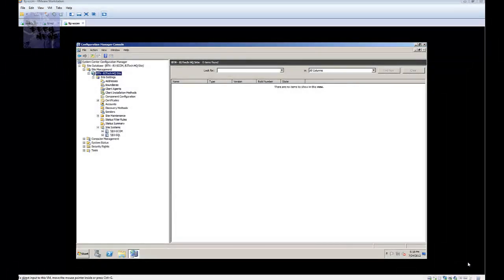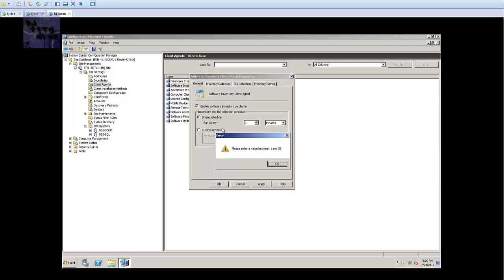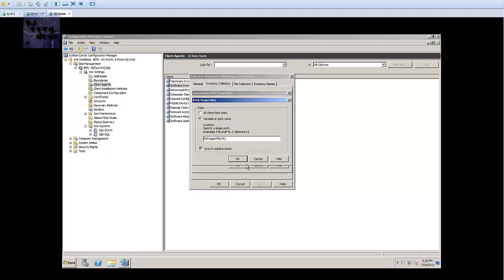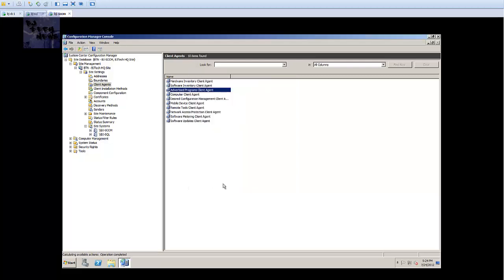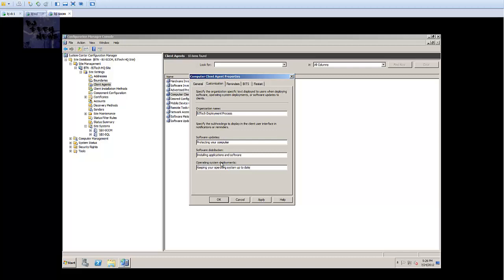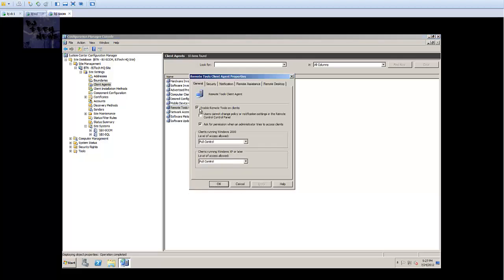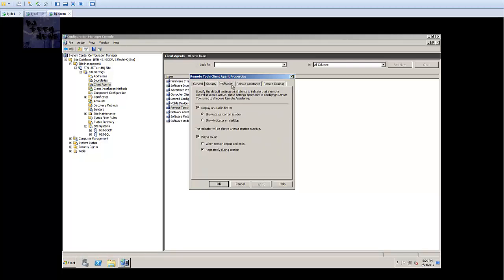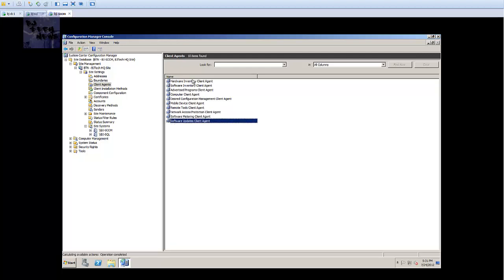Episode 53 - System Center Configuration Manager Part V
Within this video I show you guys how to configure the SCCM's client agents